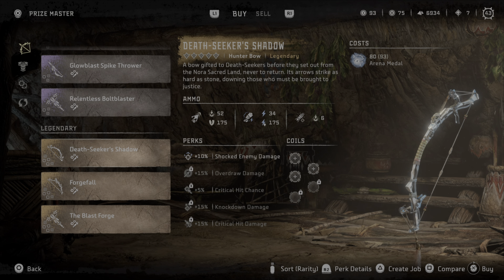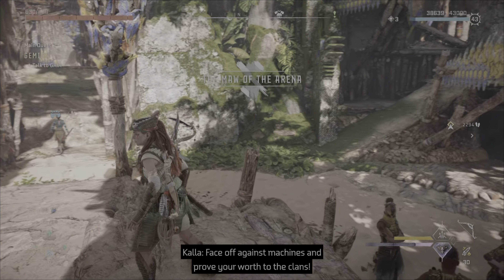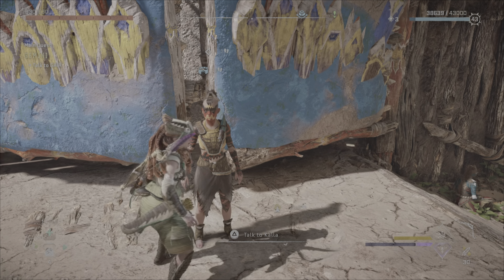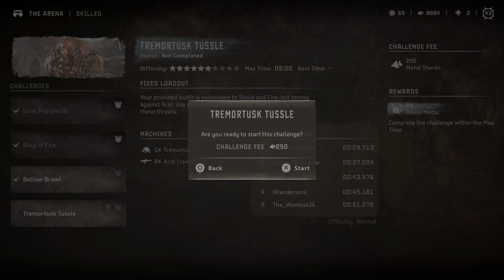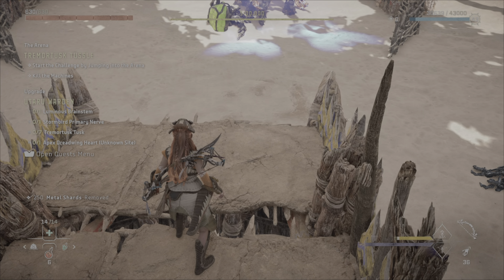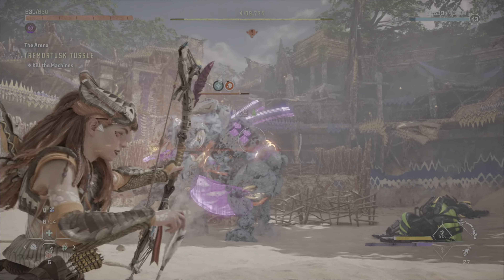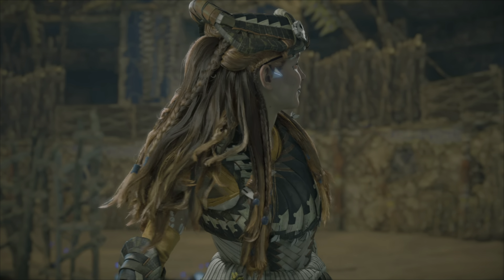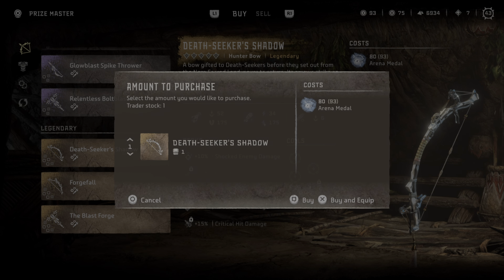How to Get Best Legendary Bow Weapon in Horizon Forbidden West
You are looking at the best available bow in Horizon Forbidden West. It is Death Seeker's Shadow Bow. A hunting bow of Legendary Rarity. In order to get it, you must visit "The Maw Of The Arena" , area unlocked after Kulrut main quest. You will have to complete several challenges in this arena in order to get this bow. Some of these challenges are easy, but some will test your ultimate knowledge about machines and elemental reactions. The challenges won't be a great deal if you know the tricks to tackle all the machines in a given time. After every successful victory, you will be awarded with arena medals. The prize of Death Seeker's Shadow bow is 80 arena medals. After collecting enough medals, you can buy this bow from the prize master Dukkah. You can find her in front of the arena entrance. Give this video a thumb up you found this data helpful. Have a nice day.